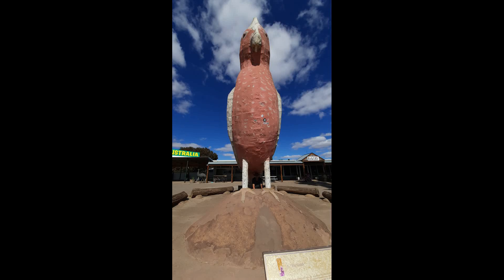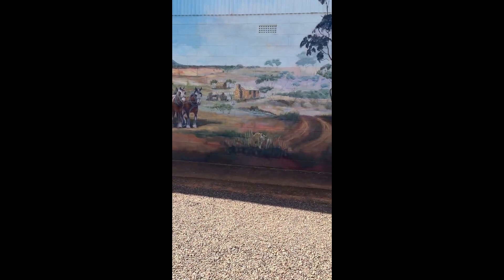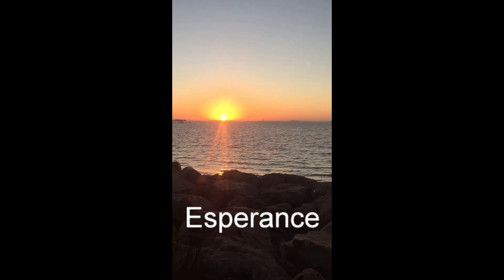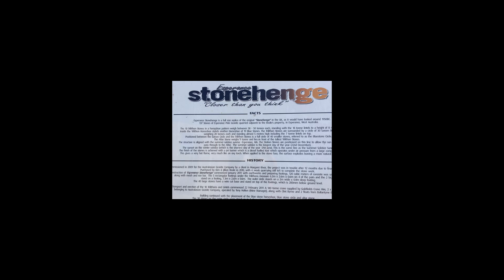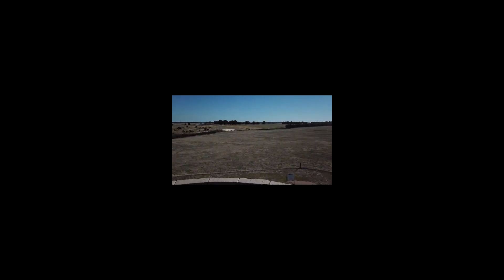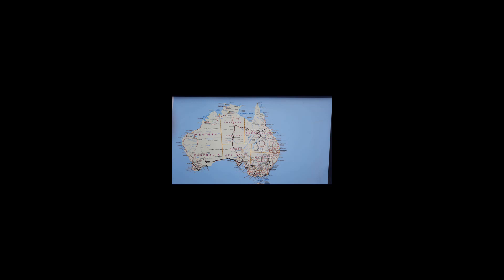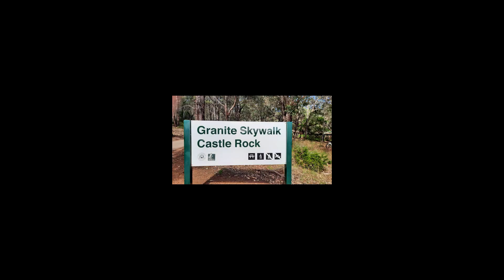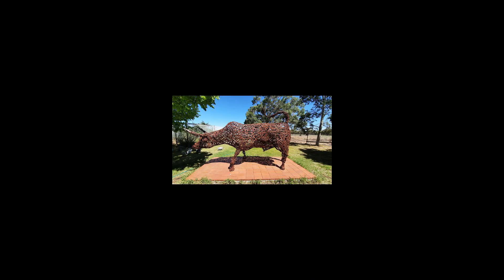36. Home again, home again jiggidy jog!!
Once more across the Nullabor and home for a short while before continuing our journey.